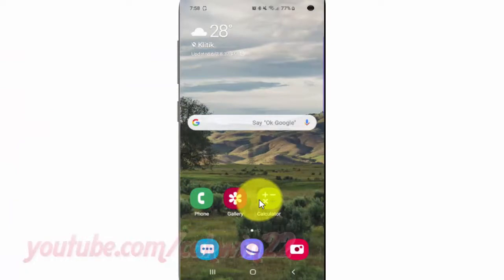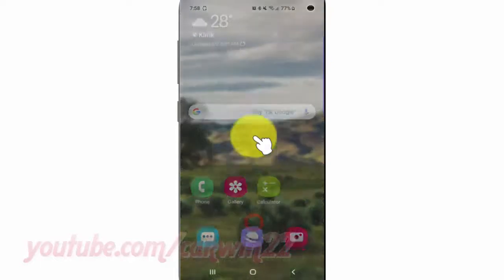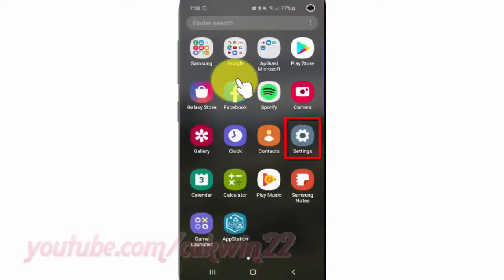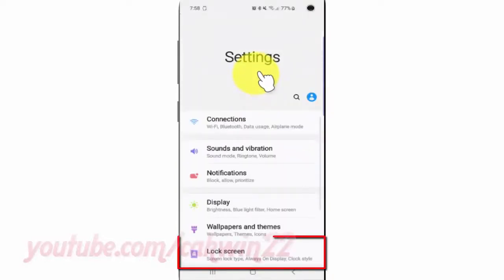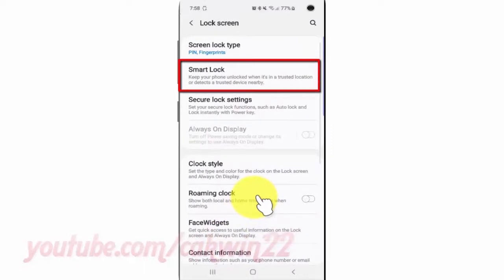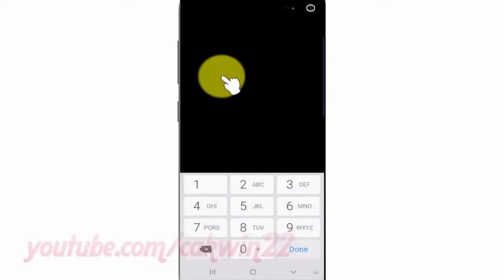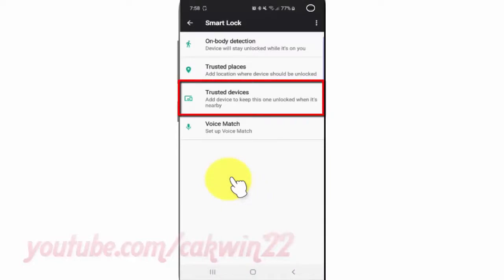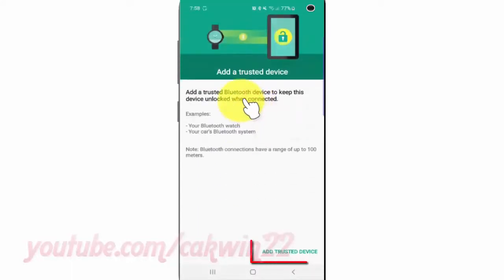Samsung Galaxy S10 : How to add Smart lock Trusted device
This video show How to add Smart lock Trusted device in Samsung Galaxy S10.  In this tutorial I use Samsung Galaxy S10 SM-G973F/DS Duos International version with Android 9.0 (Pie).